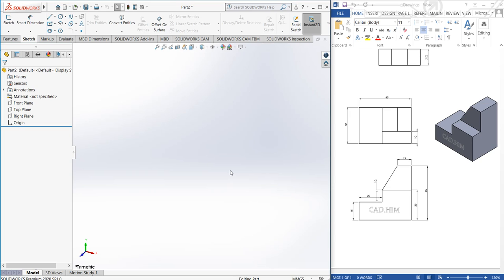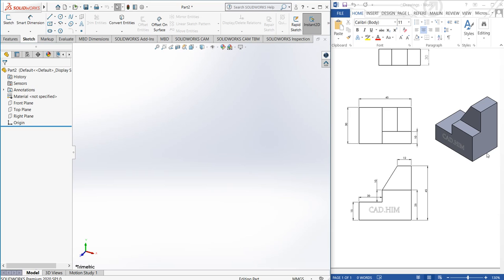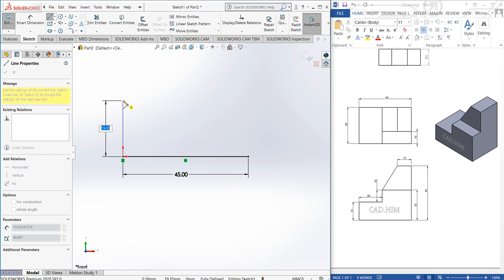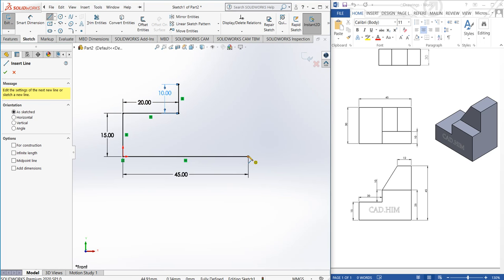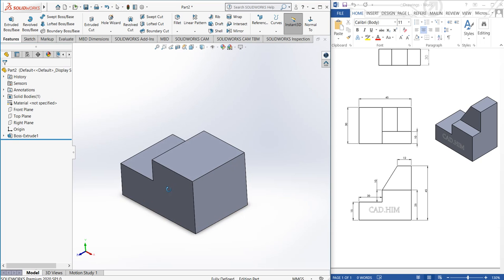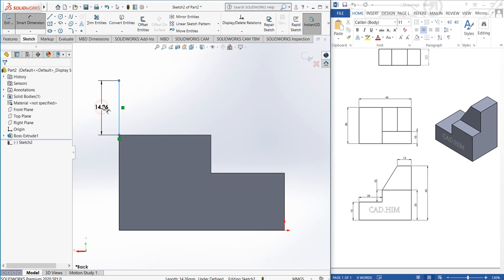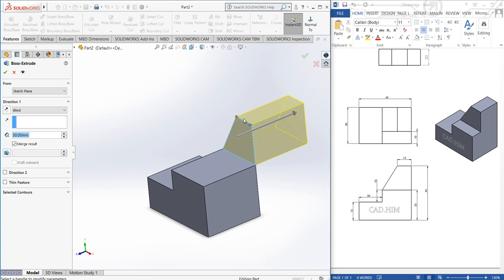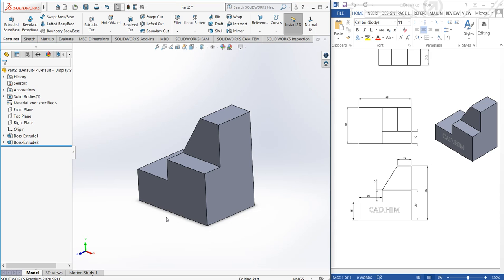18. Extrude Part Practice 2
Hello All,
Welcome Back
Topics Covered: Extrude Practice 2